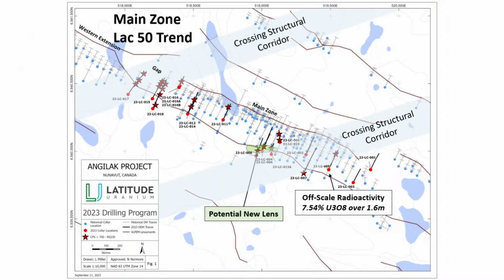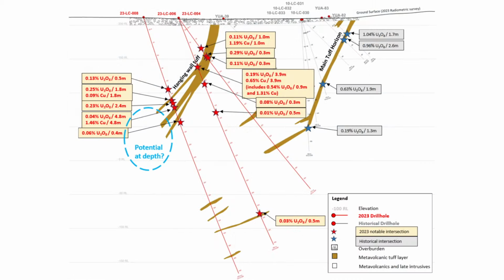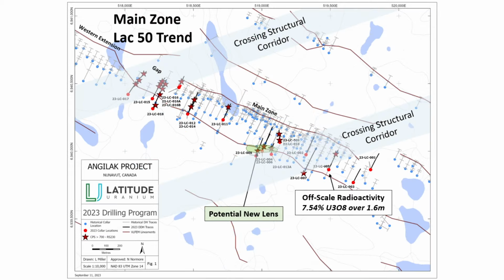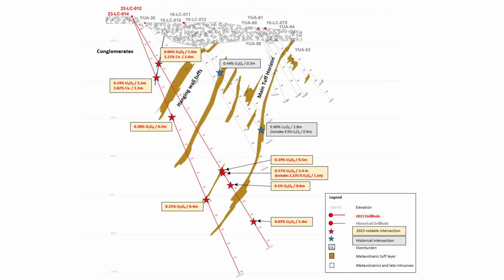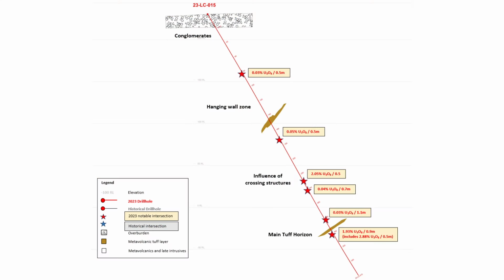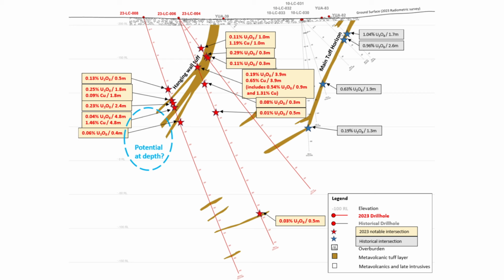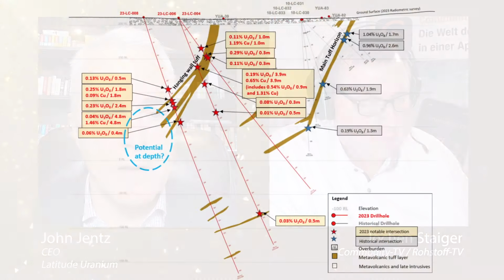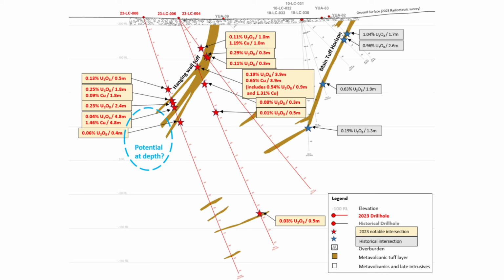Latitude Uranium: Successful Drill Results at Angilak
Interview with CEO John Jentz prior to the news of the friendly takeover by Atha Energy. Latitude Uranium released very good drill results in early December on the Angilak uranium deposit, where drilling is underway to update the historical resource. The near-surface mineralization is positive and the copper found could be a good by-product. With the recent financing, the company is well positioned for further exploration.